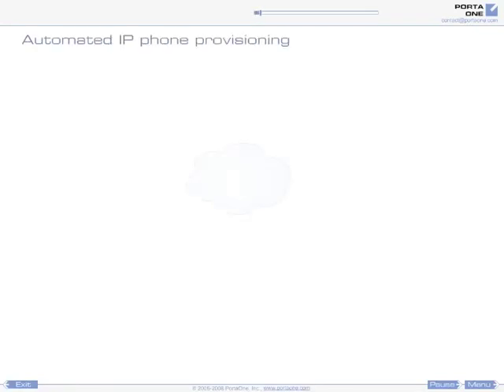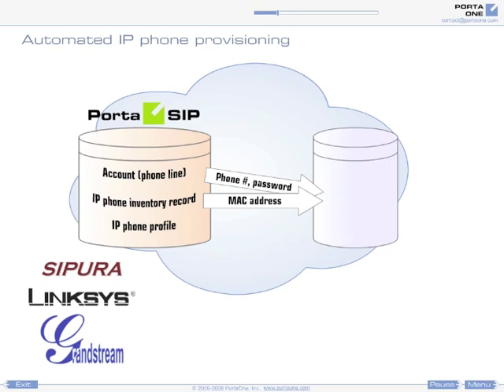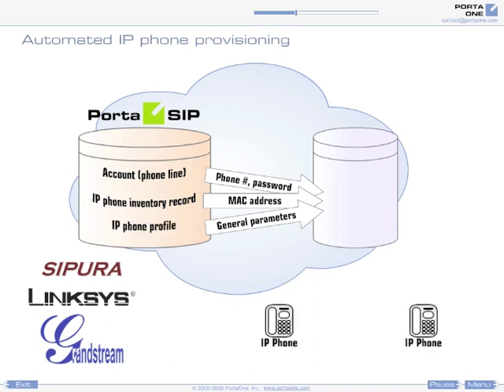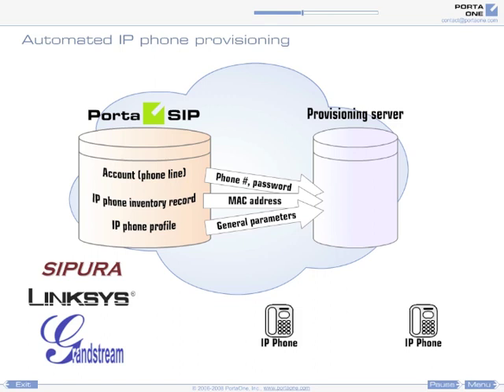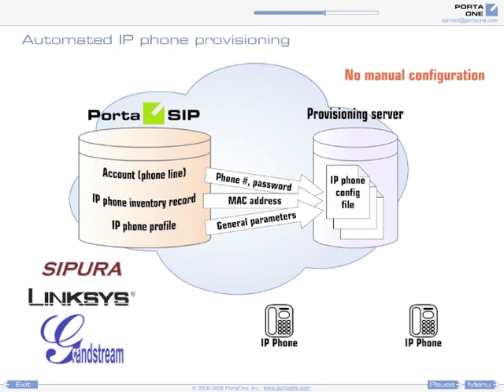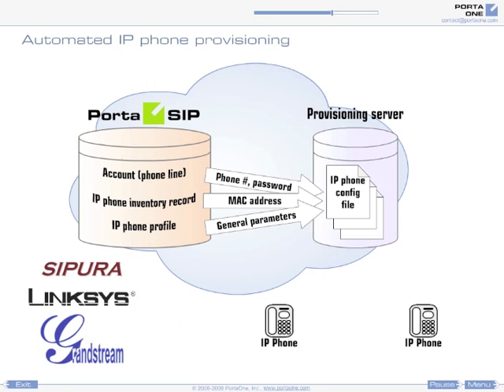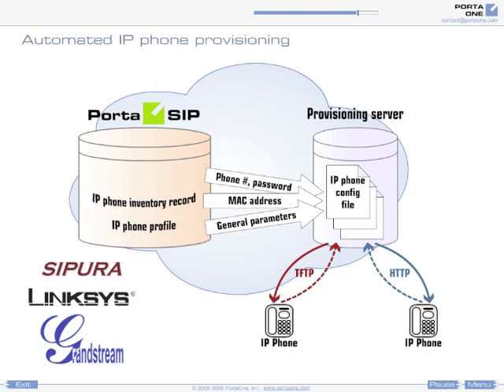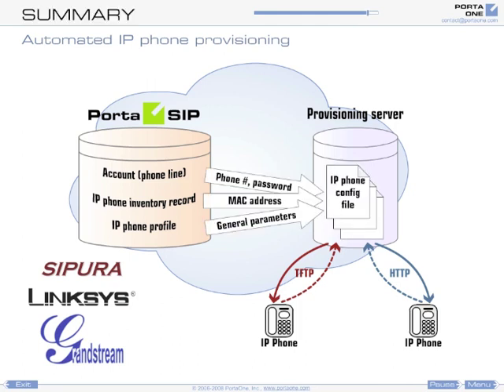PortaSwitch / PortaSIP - Class 4-5 Softswitch: Automated IP Phone Provisioning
PortaSIP can provision various types of IP phones and update their phone configuration automatically.